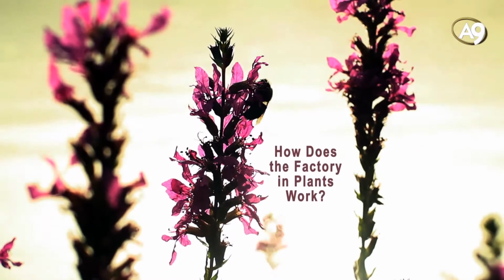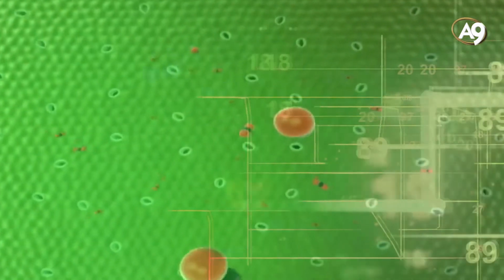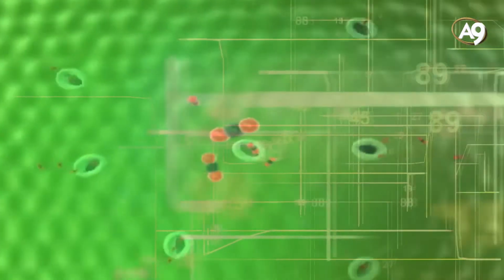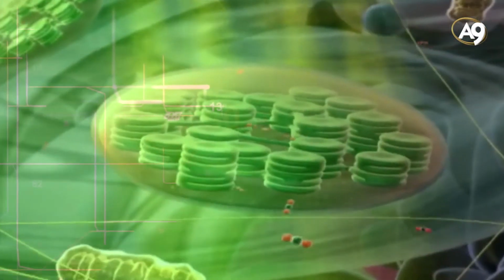How does the factory in plants work?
From "Miracle in the Plant Leaves" documentary.